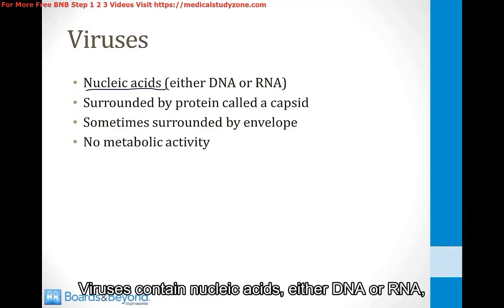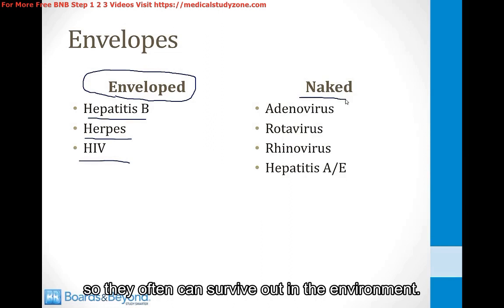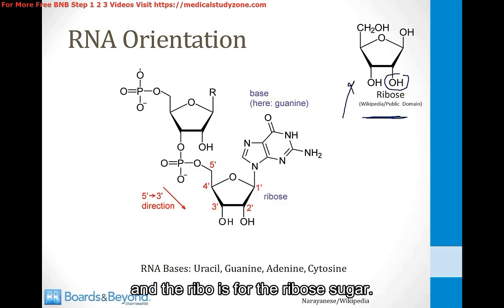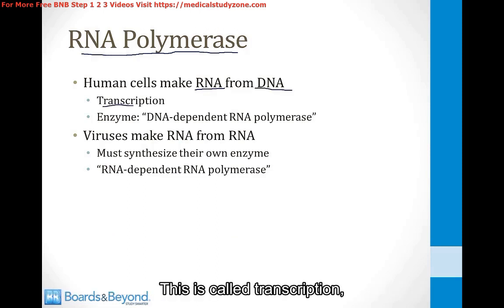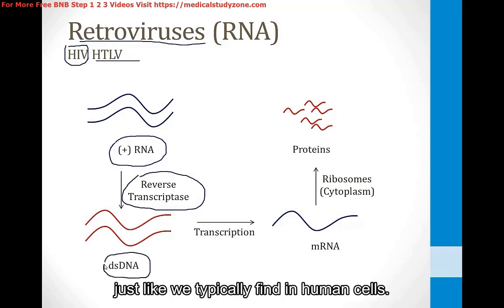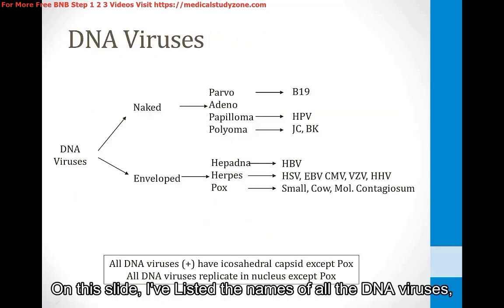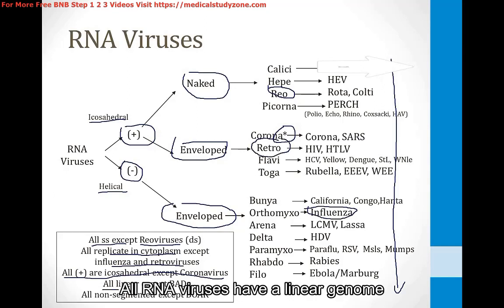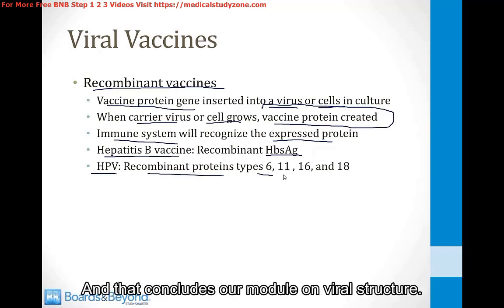259 Viruses Virus Structure